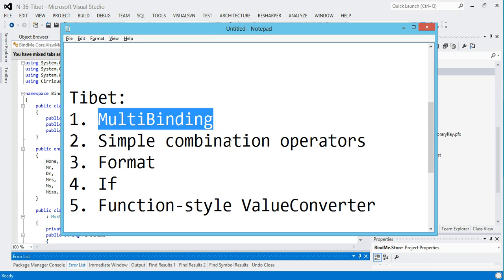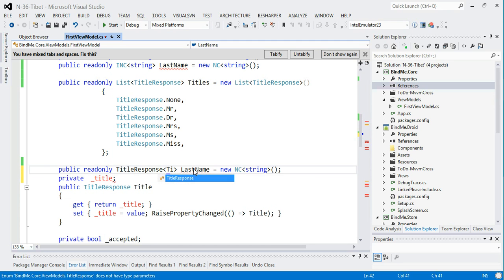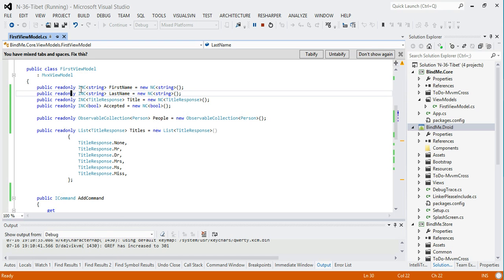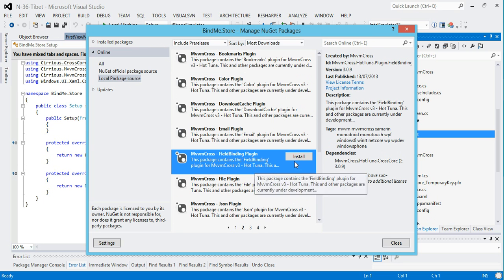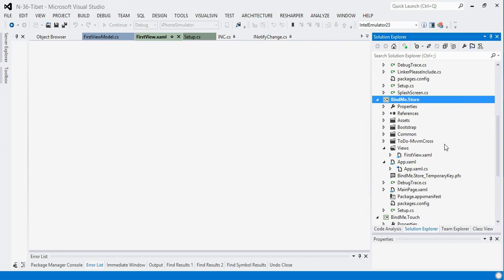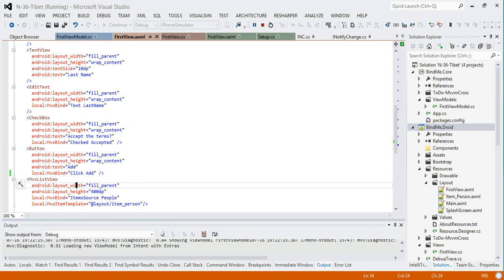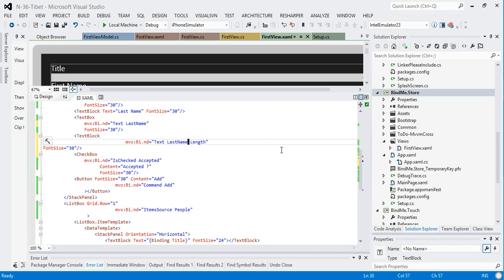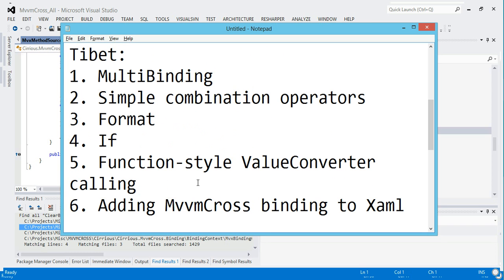N=36 - A Rio Binding Carnival - N+1 Days of MvvmCross